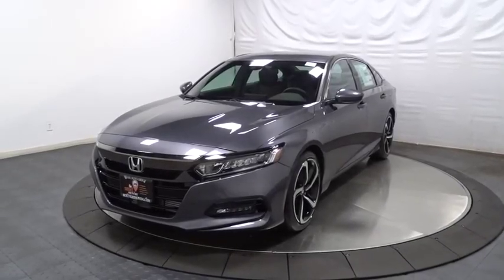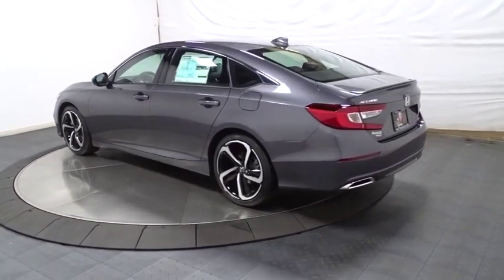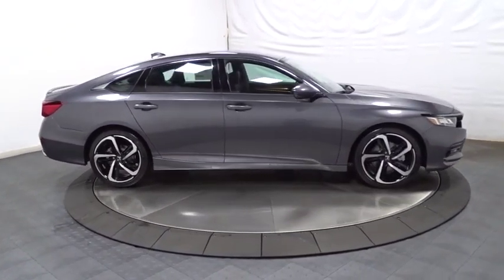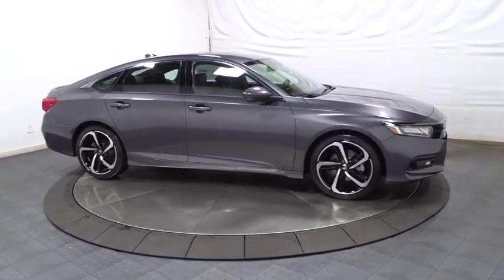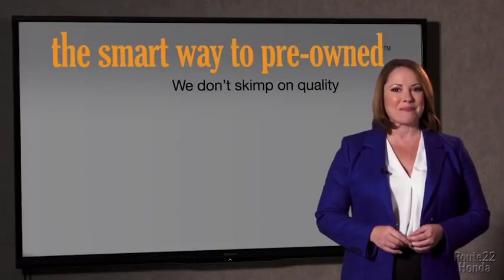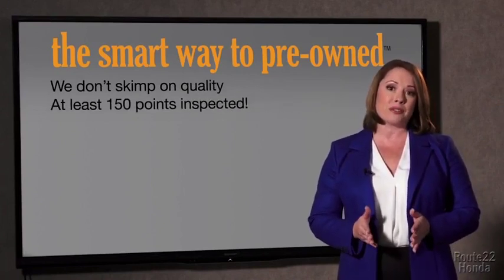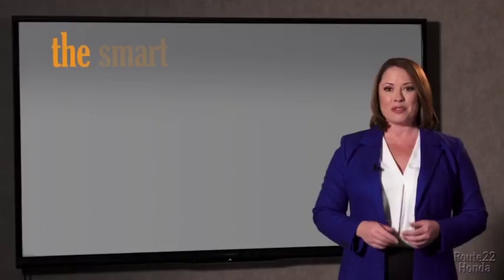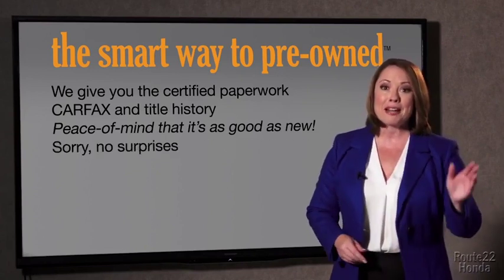2019 Honda Accord Sedan Hillside, Newark, Union, Elizabeth, Springfield, NJ 196805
2019 Honda Accord Sedan available in Hillside, New Jersey at Route 22 Honda. Servicing the Newark, Union, Elizabeth, Springfield, NJ area.
2019 Honda Accord Sedan Sport 1.5T - Stock#: 196805 - VIN#: 1HGCV1F39KA083903

The Smart Way To Buy! Are you tired of hidden fees and bogus rates ruining your search process? Now there's a way to avoid all of the nonsense. Introducing the smart way to buy from Route 22 Auto's. The advantages of the smart way to buy are endless. There is no pressure throughout your search. You can finally feel at ease when purchasing a car. Since there are no hidden fees, there are no surprises or gimmicks revealed when you finally make a decision. Route 22 Autos salespeople are direct and value your time, so there is no back and forth or confusion. They know it's necessary for you to feel comfortable during the buying process and want to be trusted. The smart way to buy is smart for a reason. The team at Route 22 Auto's does Internet research every day to discover the right price for you. They make sure to look at competitors' pricing and numbers from industry experts so you can feel confident that you're getting the best offer possible. The main factors that contribute to your final cost are market value, product availability, days' supply in the market and the product age, color and equipment. It's easy to feel secure with the smart way to buy. Stylish and fuel efficient. It's the perfect vehicle for keeping your fuel costs down and your driving enjoying up. Just what you've been looking for. With quality in mind, this vehicle is the perfect addition to take home. You can finally stop searching... You've found the one you've been looking for. The look is unmistakably Honda, the smooth contours and cutting-edge technology of this Honda Accord Sedan Sport 1.5T will definitely turn heads.
Radio w/Seek-Scan and Clock,2 LCD Monitors In The Front,Radio: 180-Watt AM/FM Audio System -inc: 8 speakers, 8 display audio w/high-resolution (720P) electrostatic touch-screen, knobs and hard keys for primary controls and customizable feature settings, Bluetooth HandsFreeLink, Bluetooth streaming audio, Pandora compatibility, SMS text message function, radio data system (RDS), speed-sensitive volume compensation (SVC), 2.5-amp USB smartphone/audio interface port in front console, HondaLink, Apple CarPlay integration, Android Auto integration, illuminated steering wheel-mounted audio controls and fin-type roof-mounted antenna,Chrome Side Windows Trim and Black Front Windshield Trim,Body-Colored Rear Bumper,Front Fog Lamps,Trunk Rear Cargo Access,Fully Automatic Projector Beam Led Low Beam Daytime Running Auto High-Beam Headlamps w/Delay-Off,Speed Sensitive Variable Intermittent Wipers,Tires: 235/40R19 AS,Fixed Rear Window w/Defroster,Steel Spare Wheel,Compact Spare Tire Mounted Inside Under Cargo,Body-Colored Front Bumper,Lip Spoiler,Clearcoat Paint,Galvanized Steel/Aluminum Panels,Wheels: 19 Machine-Finished Alloy w/Black Inserts,LED Brakelights,Dark Chrome Grille,Body-Colored Power Side Mirrors w/Manual Folding,Body-Colored Door Handles,Light Tinted Glass,Air Filtration,HVAC -inc: Underseat Ducts,Front Bucket Seats -inc: driver's seat 12-way power adjustment and driver's seat 4-way power lumbar support,Cargo Space Lights,Front Center Armrest and Rear Center Armrest,Gauges -inc: Speedometer, Odometer, Engine Coolant Temp, Tachometer, Trip Odometer and Trip Computer,Proximity Key For Push Button Start Only,8-Way Driver Seat,1 Seatback Storage Pocket,FOB Controls -inc: Trunk/Hatch/Tailgate and Windows,Distance Pacing w/Traffic Stop-Go,Carpet Floor Trim and Carpet Trunk Lid/Rear Cargo Door Trim,Front Cupholder,Power 1st Row Windows w/Driver And Passenger 1-Touch Up/Down,Valet Function,Locking Glove Box,Driver Foot Rest,Instrument Panel Covered Bin, Driver / Passenger And Rear Door Bins,Cloth Door Trim Insert,Dual Zone Front Automatic Air Conditioning,Cloth Seat Trim,Engine Immobilizer,Rear Cupholder,Fade-To-Off Interior Lighting,Full Floor Console w/Covered Storage, Mini Overhead Console w/Storage and 2 12V DC Power Outlets,Power Fuel Flap Locking Type,Driver And Passenger Visor Vanity Mirrors w/Driver And Passenger Illumination,Full Cloth Headliner,60-40 Folding Bench Front Facing Fold Forward Seatback Rear Seat,Systems Monitor,Leather Gear Shift Knob,Outside Temp Gauge,Cruise Control w/Steering Wheel Controls,Full Carpet Floor Covering -inc: Carpet Front And Rear Floor Mats,Front Map Lights,Manual Adjustable Front Head Restraints and Manual Adjustable Rear Head Restraints,Remote Releases -Inc: Power Cargo Access,Leather Steering Wheel,Delayed Accessory Power,Power Rear Windows,Interior Trim -inc: Metal-Look Instrument Panel Insert, Metal-Look Door Panel Insert and Metal-Look Inte